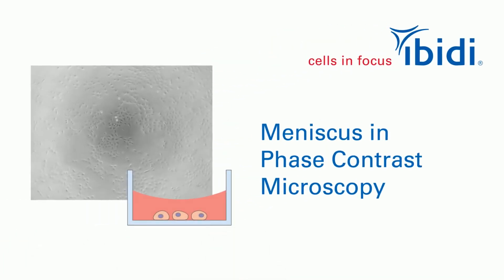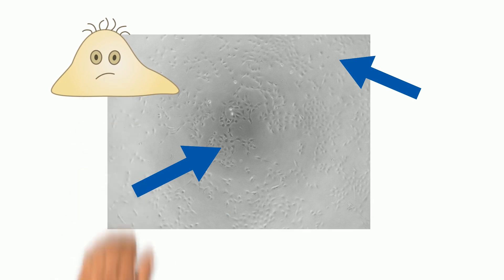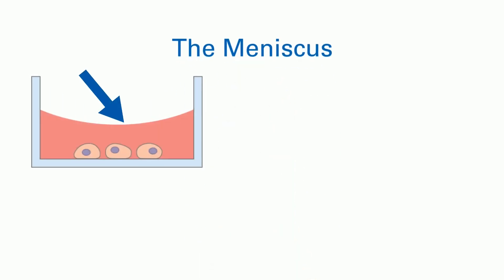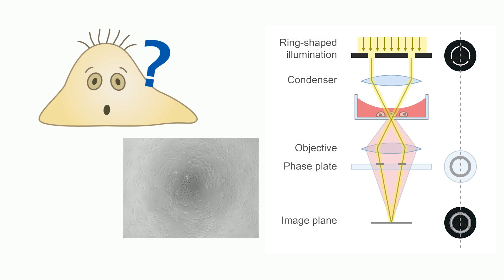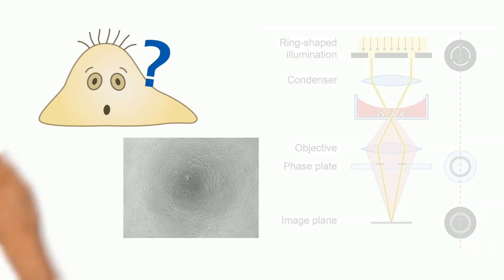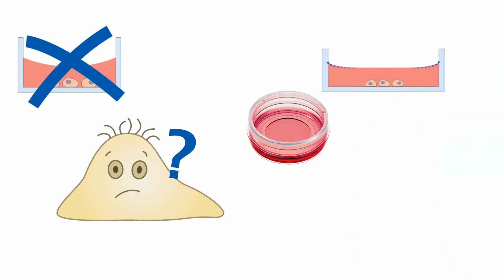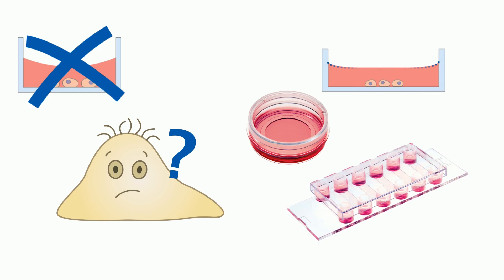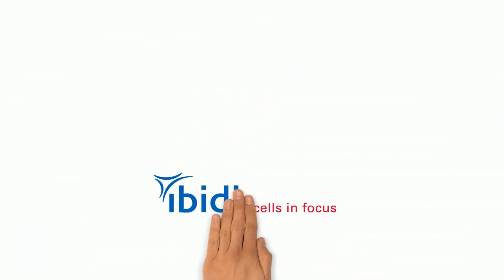Meniscus in Phase Contrast Microscopy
🔬 Meniscus in Phase Contrast Microscopy Simply Explained 🔬

Do your phase contrast images have a sharp, high-contrast center but blurry edges with low contrast? 🤔
This can be frustrating—but the reason is simple: the meniscus.

💧 The meniscus is the natural air–water interface that forms in small wells. Unfortunately, it can disturb phase contrast microscopy.

How does the meniscus cause blurry edges?
The meniscus acts like a lens 🔍, disrupting the correct alignment of the phase ring and phase plate inside the optical pathway.

How can you avoid the meniscus effect?
✅ Use cell culture vessels with a larger culture area, such as the ibidi µ-Dishes.
✅ For small volumes, choose ibidi solutions that minimize meniscus formation, such as:
• µ-Slide Angiogenesis
• Channel slides
• Ph+ Slides

In these chambers, meniscus formation is greatly reduced, resulting in excellent, well-contrasted phase contrast images every time.